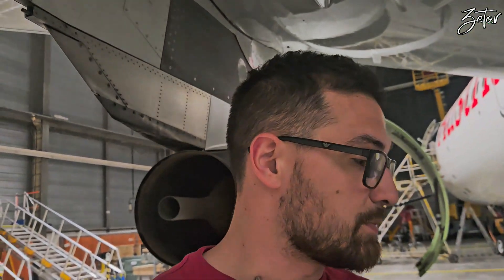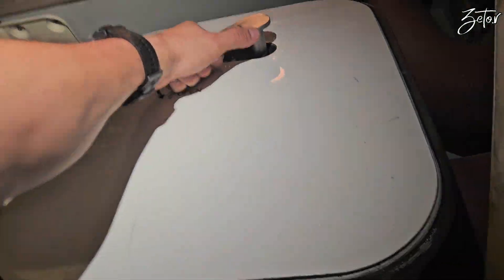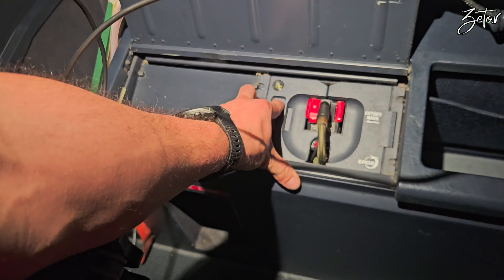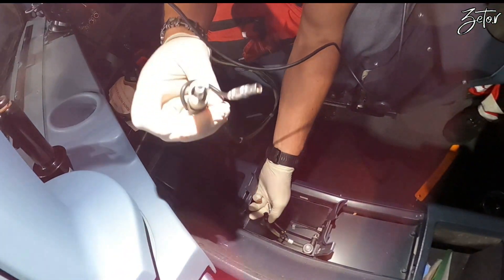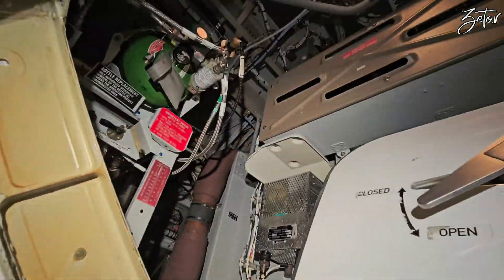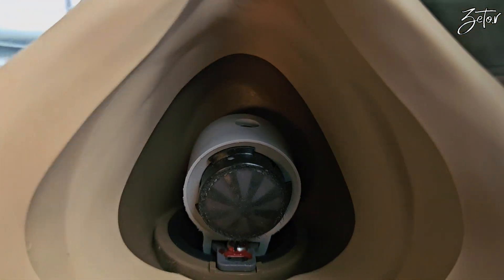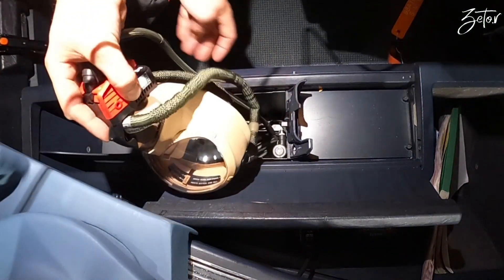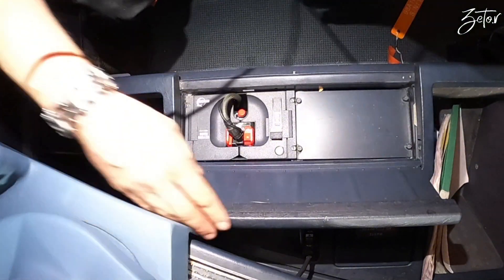Cockpit oxygen system and how it works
The flight crew oxygen system supplies supplemental oxygen and gives protection to the eyes and respiratory system of the crew members.
It is used in the conditions that follow:
-Loss of cabin pressurization (hypoxia protection)
-Smoke and poisonous fumes
-If one pilot remaining on station

we will also take a look where you can find all the components, how they work and as well we will replace one mask together.

———-Video content

00:00 -  Intro
00:34 -  Explanation
03:04 -  Preparation
04:30 -  Removal of the mask
05:52 -  Installation of the mask
07:24  -  Preparation for the test
09:13 - Test
11:04 -  Packing of the mask
12:09 -  CLOSE UP